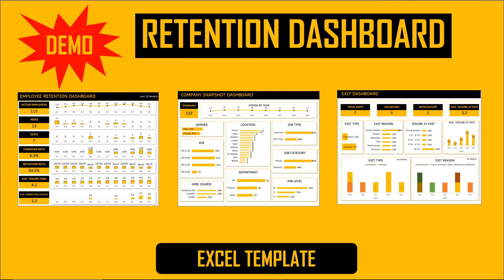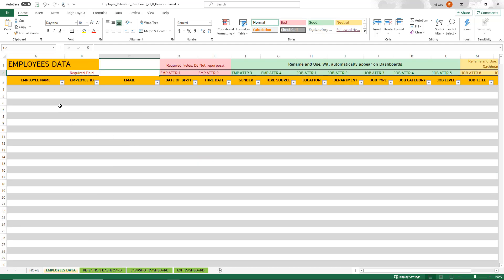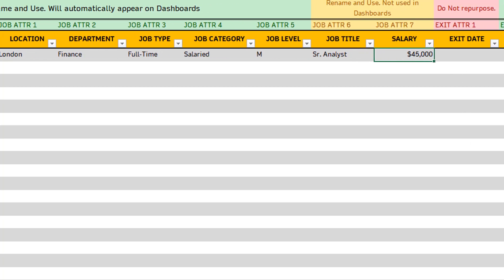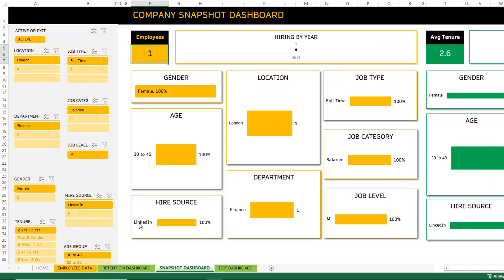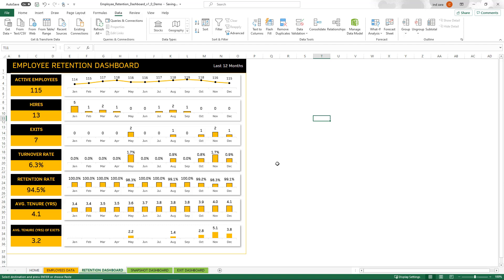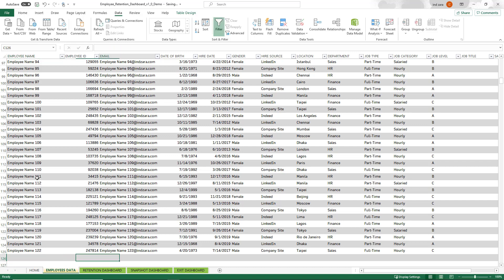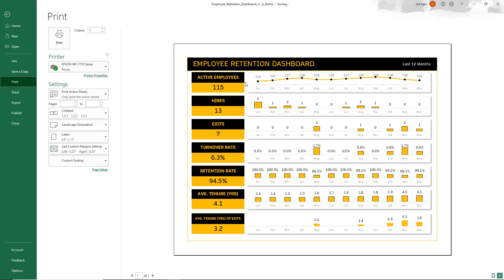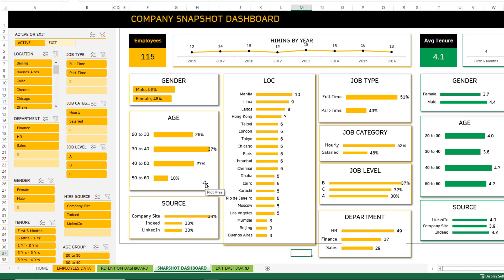How to track Employee Retention in Excel?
Step by Step demo of the Employee Retention Dashboard Excel template. Simple and effective solution to tracking Employee Retention in your organization.

People Analytics
Download the template, enter your employee data and view the retention metrics immediately.

STEPS
1. How to Enter data in Employees Data sheet
2. Refresh Calculations
3. View Dashboards

Types of Attributes
4 Employee Attributes
7 Job Attributes
3 Exit Attributes

How to modify dashboards by changing the size of charts, remove charts, format
• Charts: If you do not need one of the charts in the Dashboard, you can unprotect the sheet with indzara as password, and just remove that one chart, without impacting the rest of the dashboard.
• Slicers: If you do not need one of the slicers in the Dashboard, you can unprotect the sheet with indzara as password, and just remove that one slicer, without impacting the rest of the dashboard.
• Renaming Slicers: You can rename the slicers by unprotecting the sheet and then changing the settings of the slicer.
• Resizing Charts: Depending on the data in your organization, you may need certain charts and slicers to be long or short. Not a problem. Just unprotect the sheet and resize the chart to fit your needs. It will not impact the dashboards in any negative way.